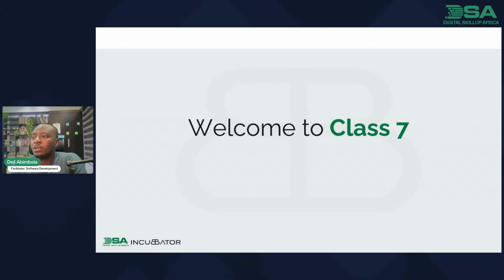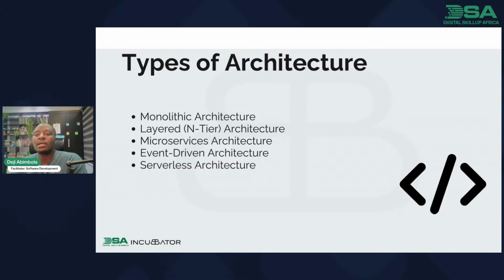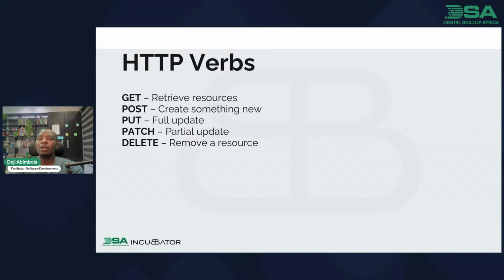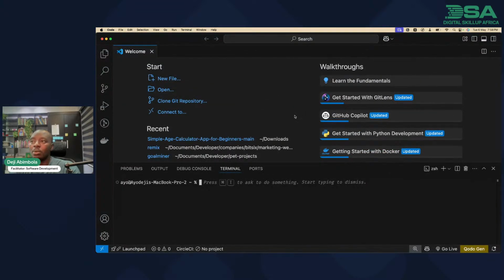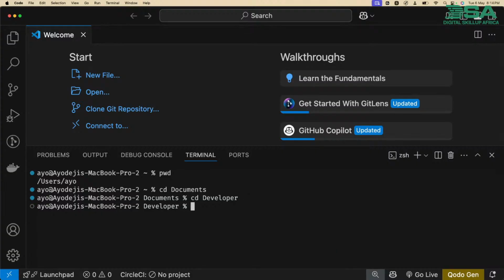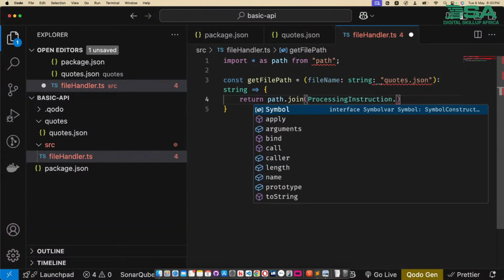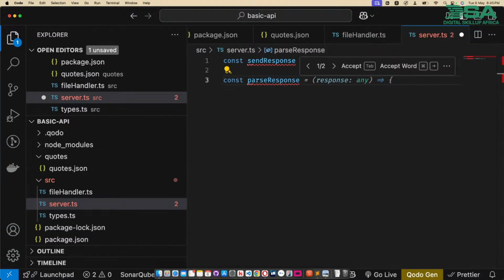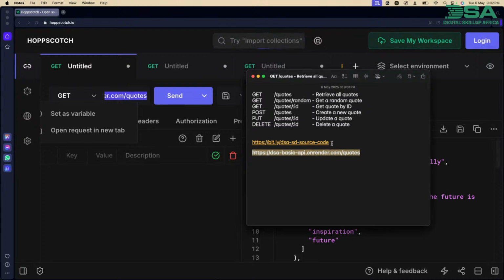DIGITAL SKILLUP AFRICA || SOFTWARE DEVELOPMENT: INTRODUCTION TO BACKEND DEVELOPMENT & API’s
Backend development powers the logic behind every web application. In this session, you will explore the basics of server-side programming, databases, and how APIs enable communication between systems. Get a foundational understanding of how the backend works to bring dynamic features to life.